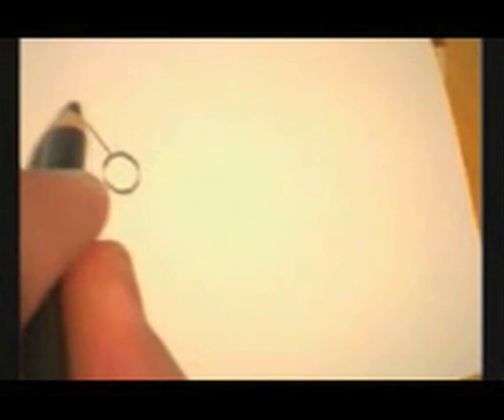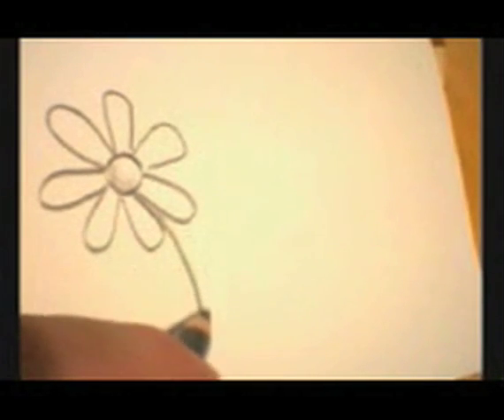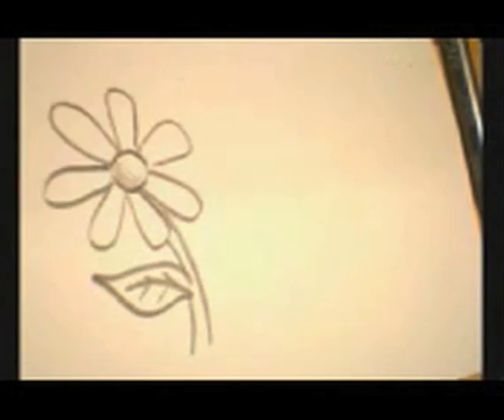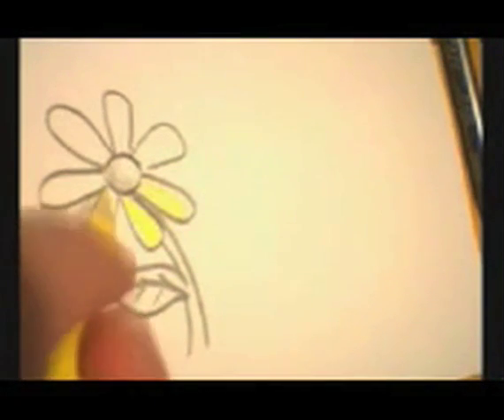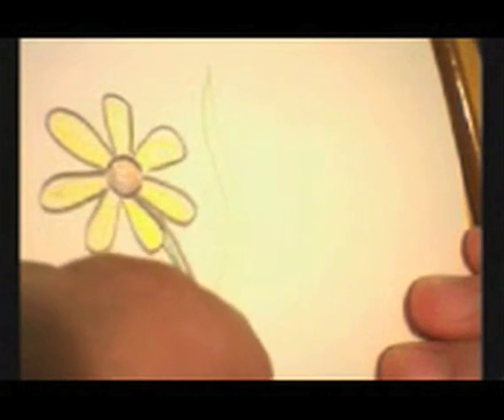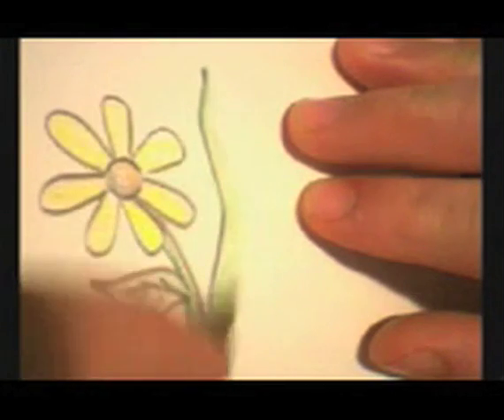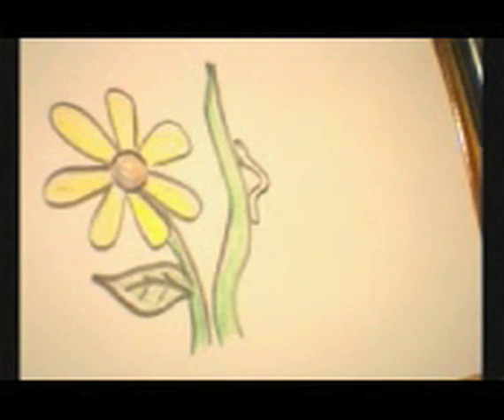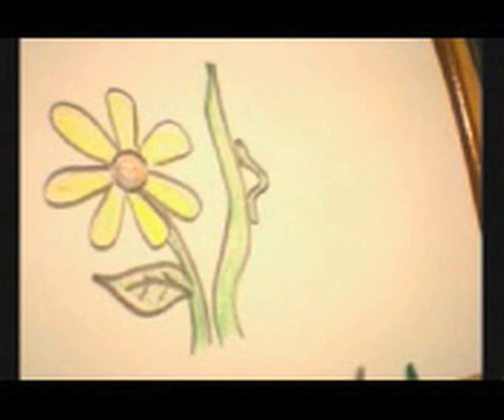Art Snacks - Flower Inchworm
Kevin shows how to draw a flower inchworm.